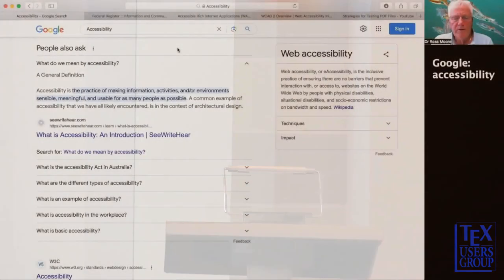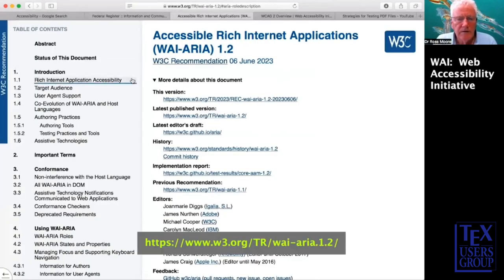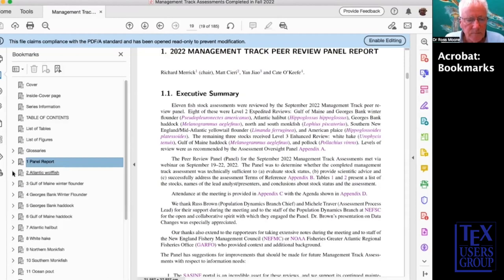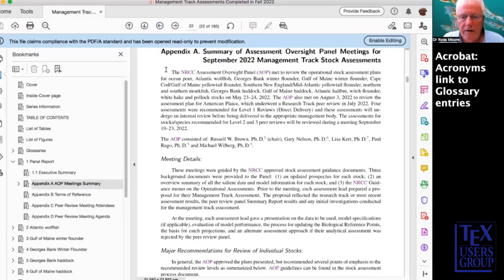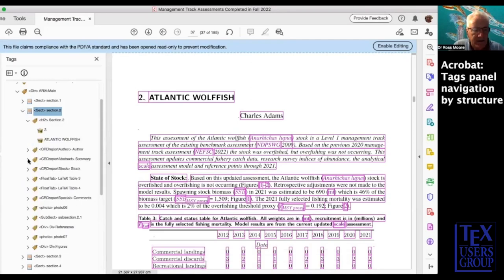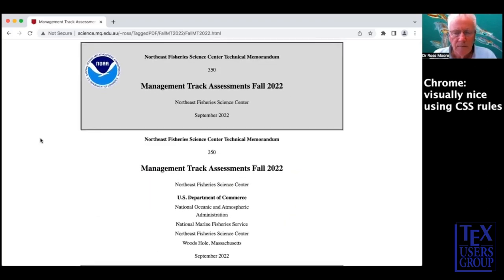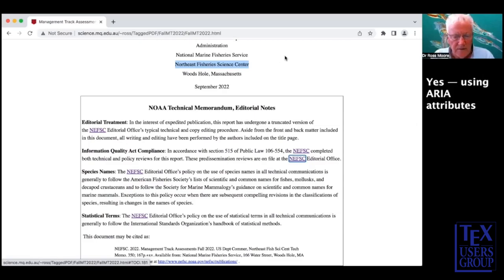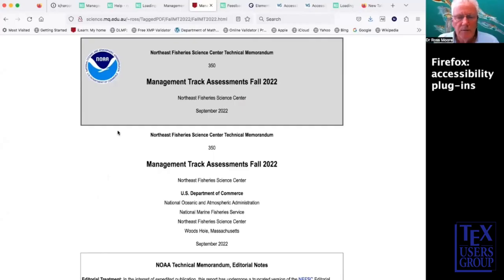TUG 2023 — Ross Moore — Tagged PDF, derived HTML and aspects of accessibility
From a well-tagged document, conforming to the PDF/UA standard, an HTML version can be derived. Accessibility is primarily about providing convenient access to information for any human reader, subject to a disability or otherwise. Thus supportung different methods of navigating the document is paramount.

In a pre-prepared video, we’ll look at different methods of navigating through PDFs, using different software tools, and also the derived HTML. This includes primarily visual methods, as well as keyboard-based navigation. Acronyms and internal hyperlinks more generally, are extended using attributes in accordance with WCAG and ARIA recommendations, for making information more readily available to persons with disabilities. These allow a reader to more easily make the decision about whether to follow the link to access an explanation, or continue reading without interruption.

Furthermore, with due care being taken when coding technical information, inherent semantics can be carried through the processing and exhibited within the resulting web page, again in accordance with WCAG and ARIA recommendations.